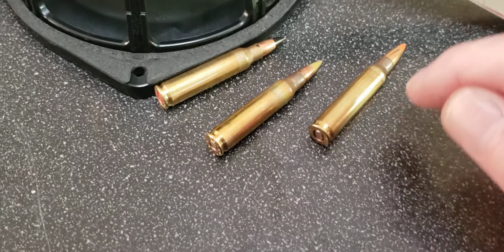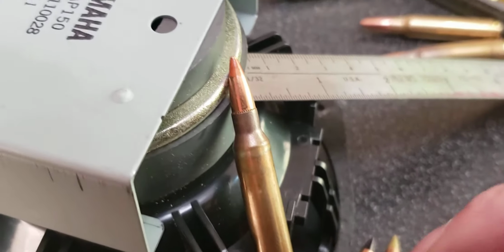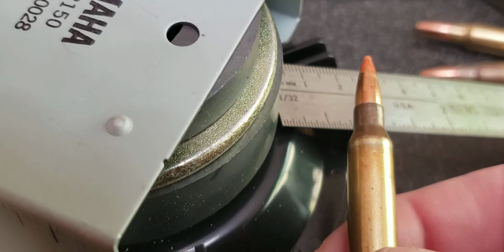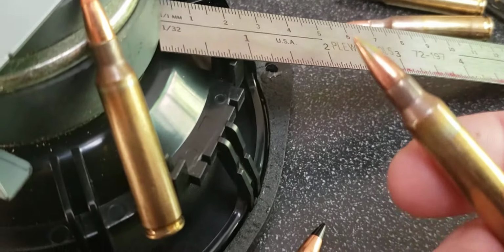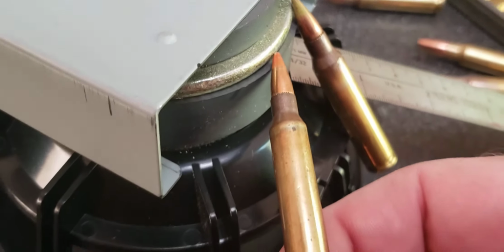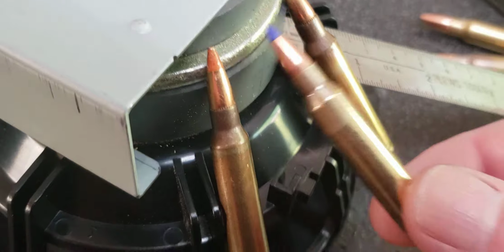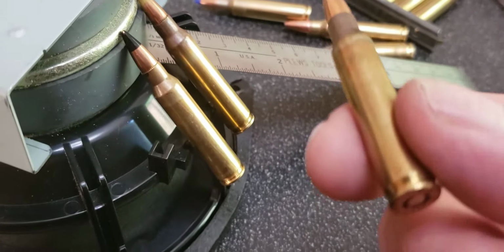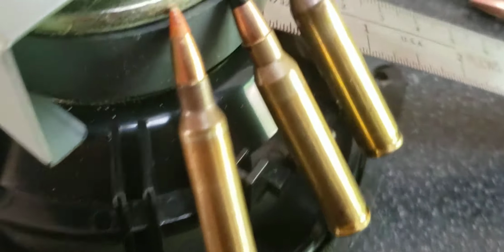5.56 Nato Tracer Penetrator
Orange tip NATO